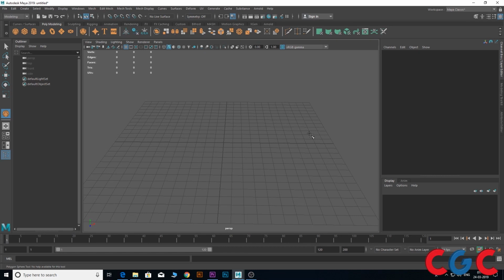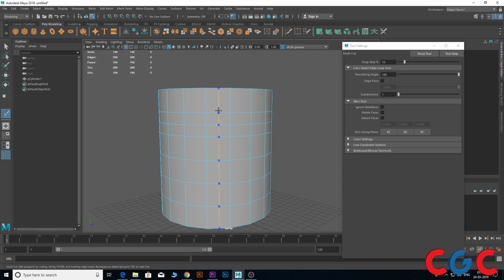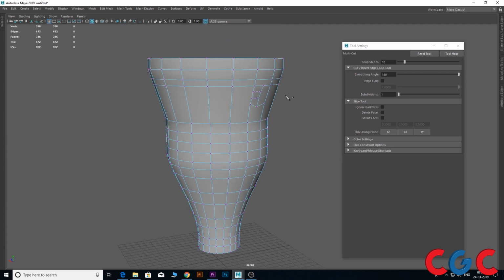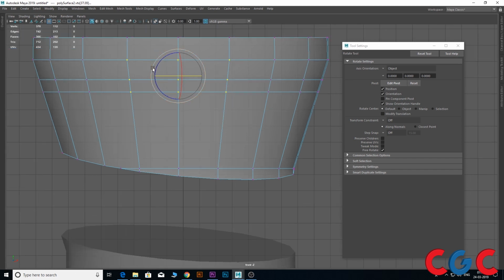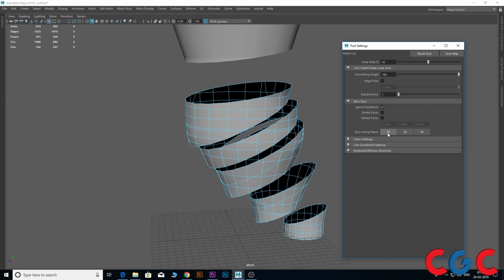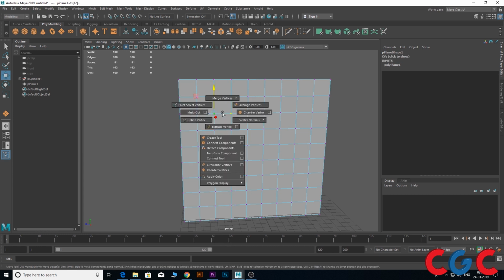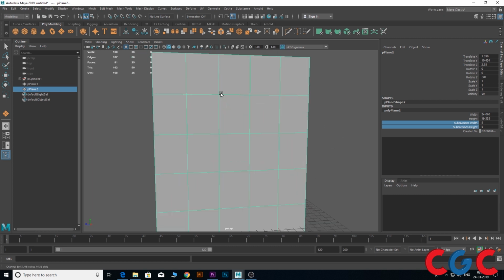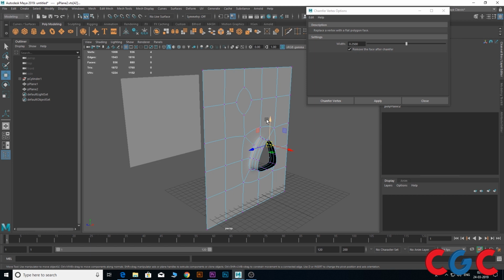AutodeskMaya Tutorial-Understanding Multicut, Chamfer vertex, and Merge vertex tools - Session 10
In this Autodesk Maya modeling tutorial - we look at controlling Multicut tool's functions , Merge vertex to the center tool and chamfer vertex tool. In next class we will model an object using the learned functions in Maya.